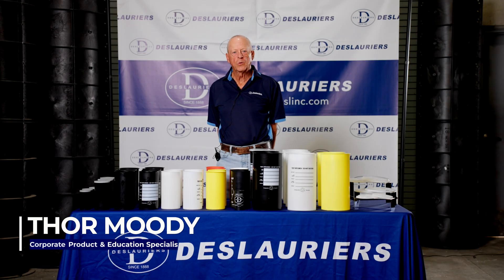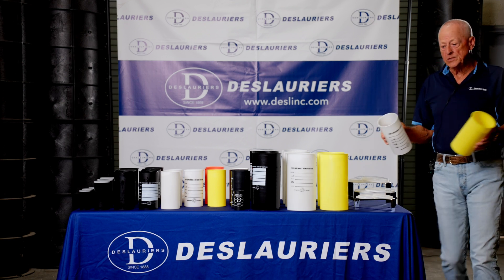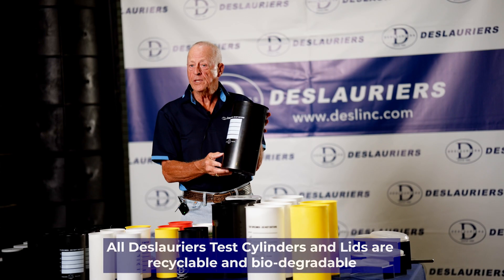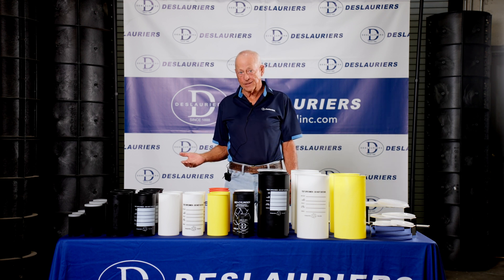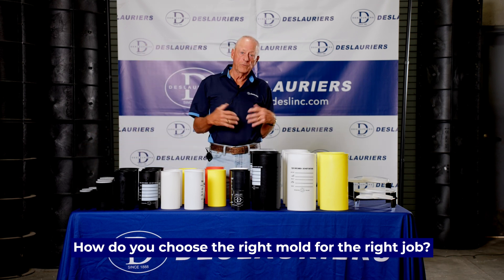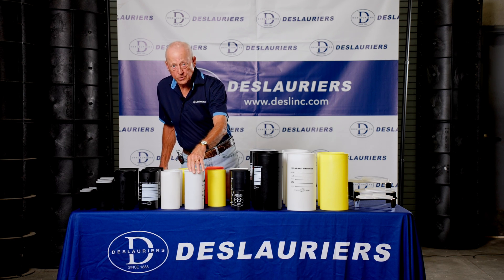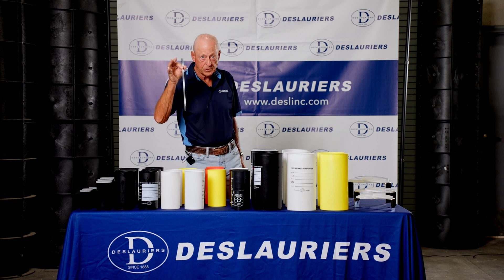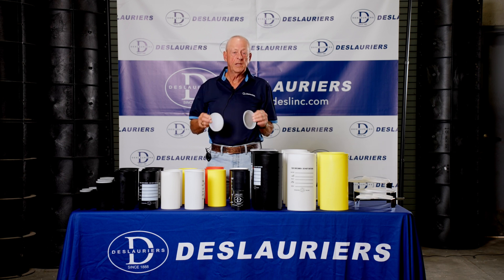All About Deslauriers Test Cylinder Molds & Lids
00:00 Introduction
00:18 Color Options
00:27 Rim Options
01:01 Screen Labeling Options
01:10 Recyclable & Bio-degradable
01:52 Size Options
02:00 How do you choose the right mold for the right job?
02:11 How do you select the size of the cylinder mold to use?
03:07 Tamping Rod Options
03:33 Lid Options